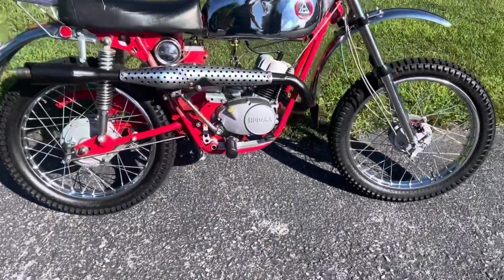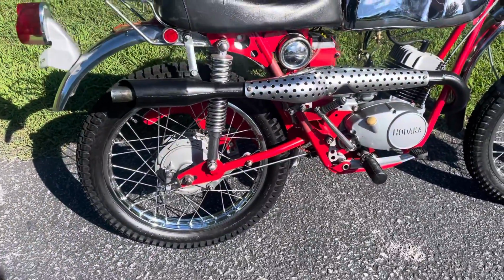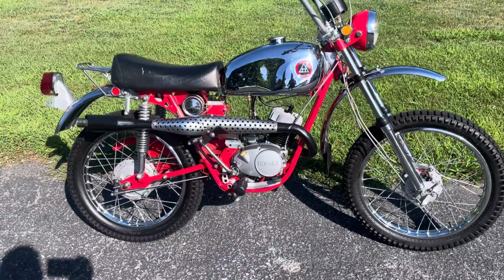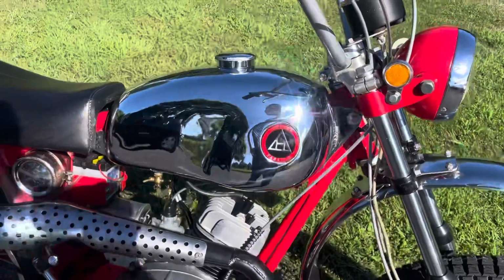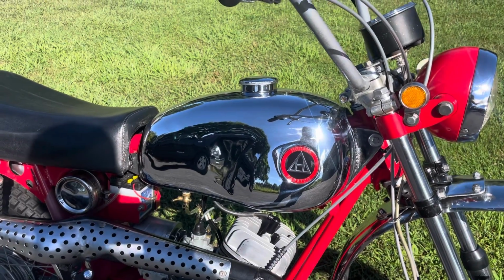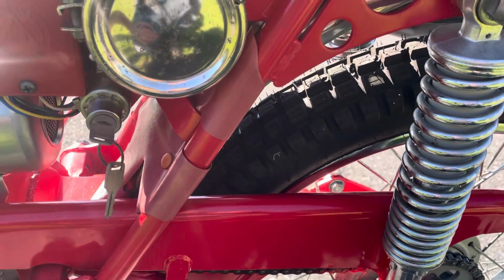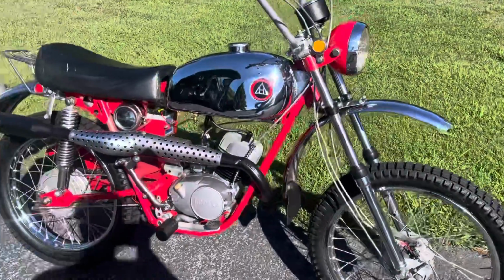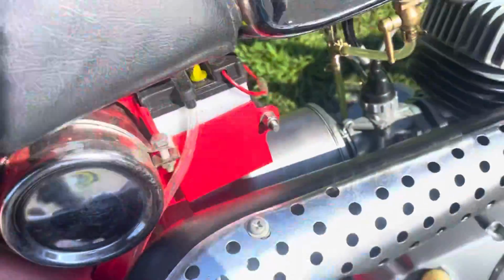1971 Hodaka ACE 100B Restoration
Here is an original owner 1971 Hodaka ACE 100B that came in for restoration. The engine was rebuilt, carb cleaned and rebuilt, new gas tank, tires, etc. For more details on this bike,

For anyone interested in restoring a Hodaka, visit Hodaka-parts.com - incredible service from these guys!